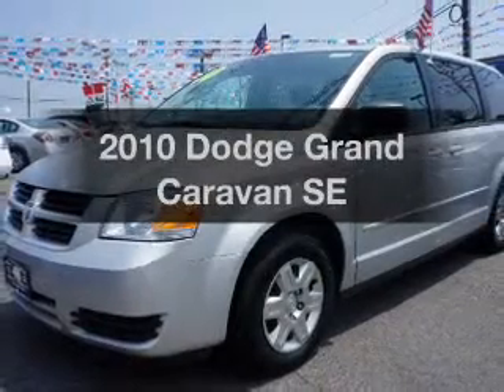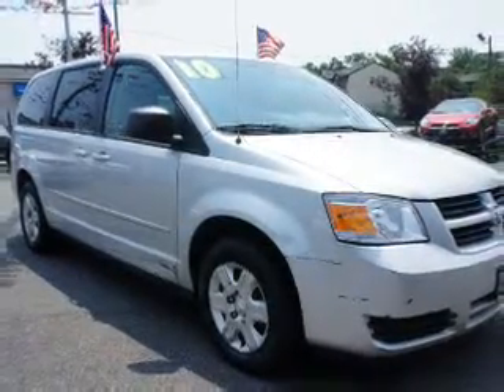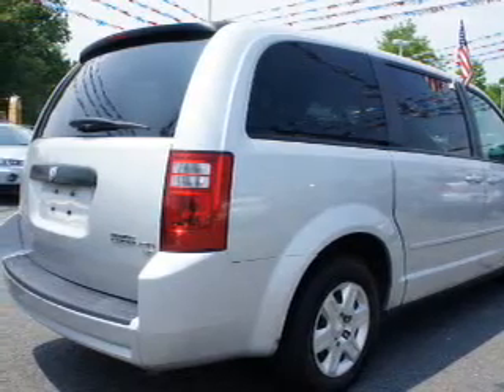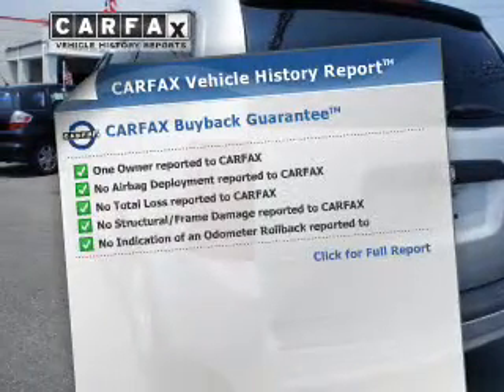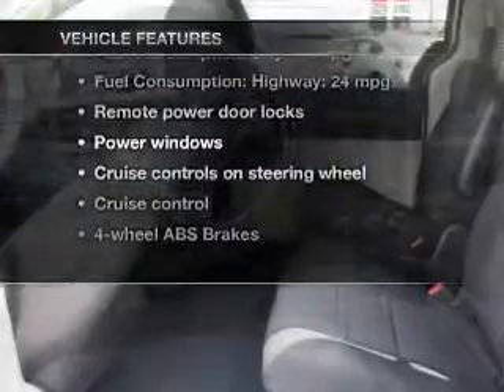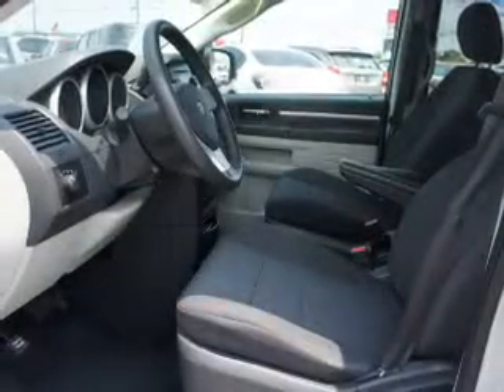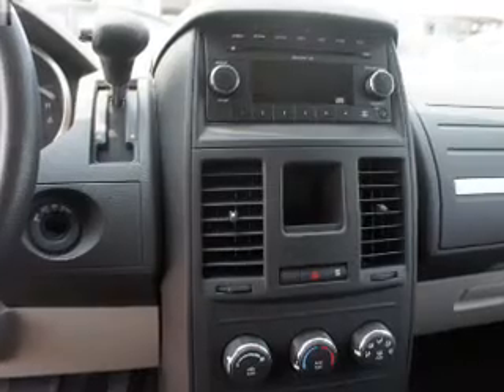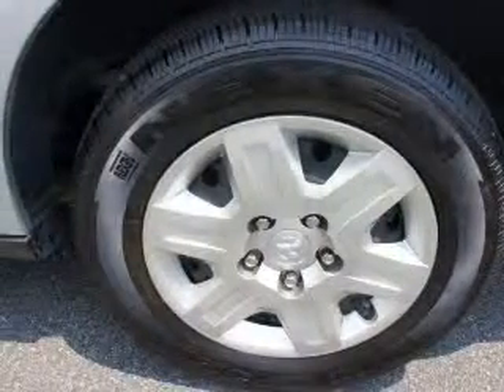2010 Dodge Grand Caravan - Totowa NJ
Year: 2010
Make: Dodge
Model: Grand Caravan
Trim: SE
Engine: 3.3 liter 6 cylinder 12 valve
Transmission: 4-Speed Automatic
Color: Bright Silver Clearcoat Metallic
Mileage: 31913
Address:
440 Route 46 East